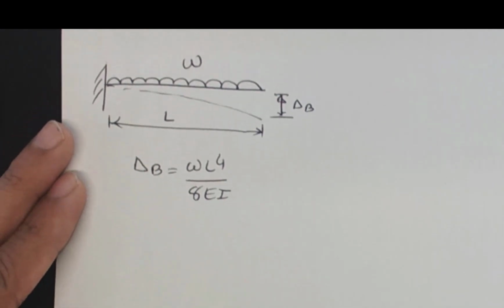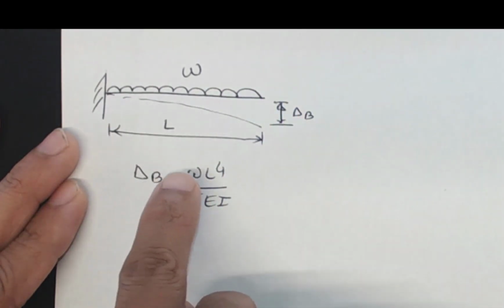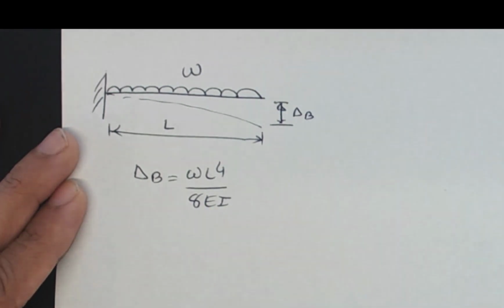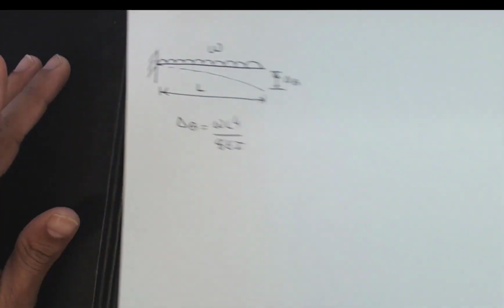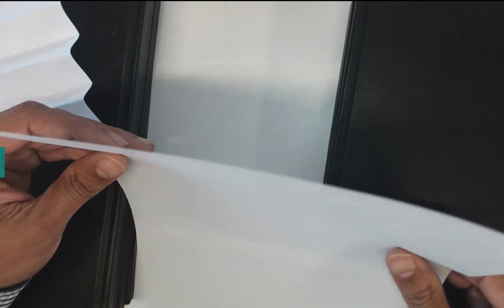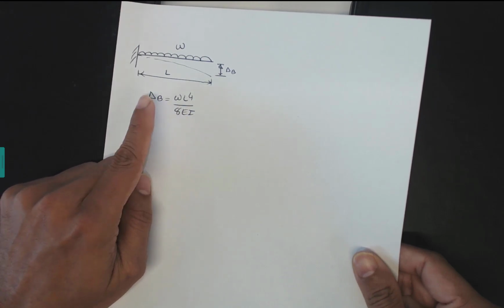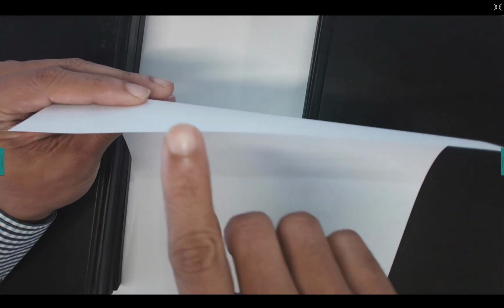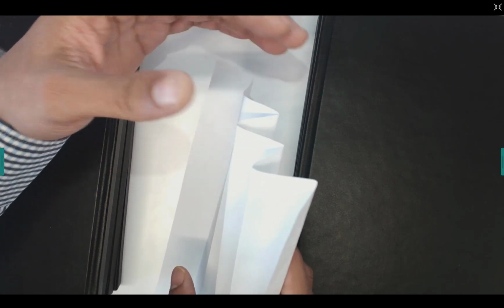Week 7 Lecture Deflection beam versus moment of inertia